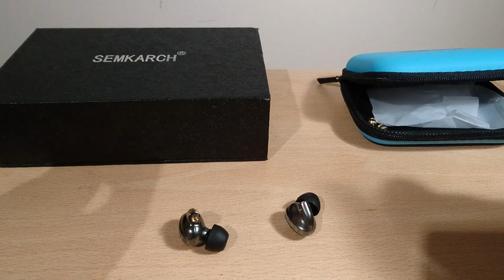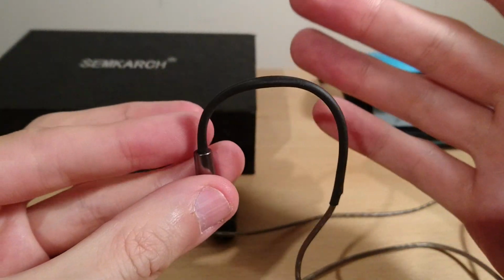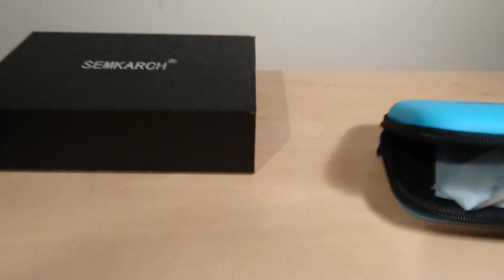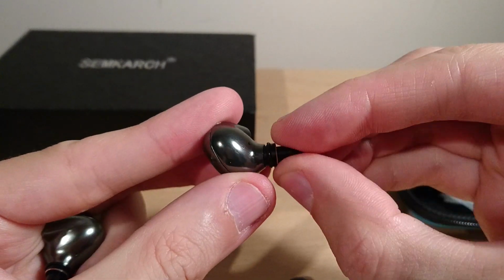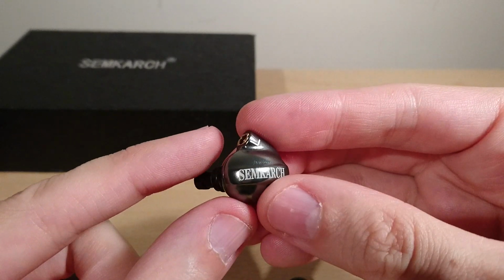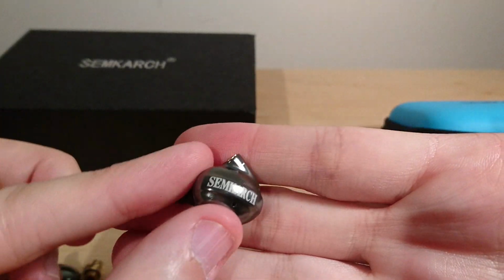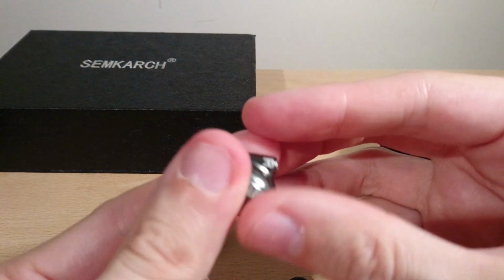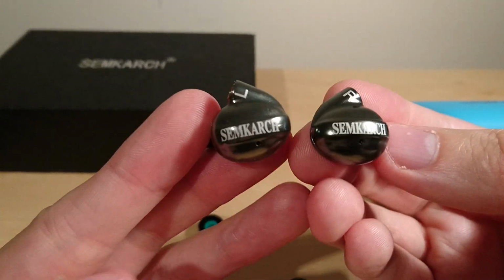SEMKARCH SKC-CNT1 Review - Great Carbon Nanotube goodness!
Here is my review of the SEMKARCH SKC CNT1. They have a single carbon nanotube dynamic driver per ear with two interchangeable filters.

This earphone has been tuned by LZ which is also their parent company so it performs very well.

These are equally as good as the Blon BL03 but with a different sound signature and I recommend them.